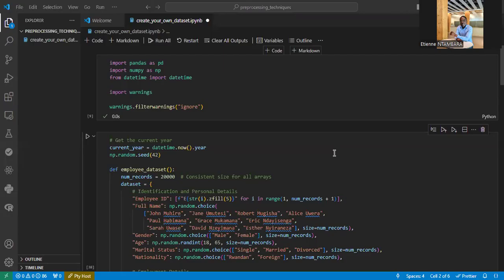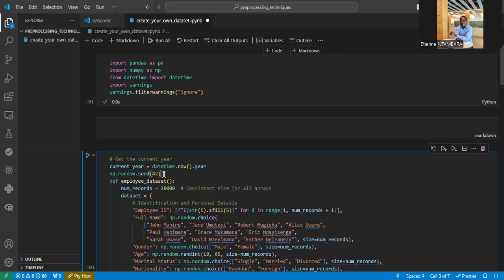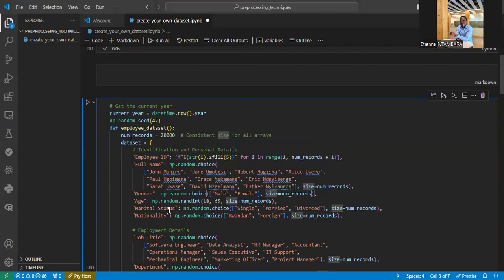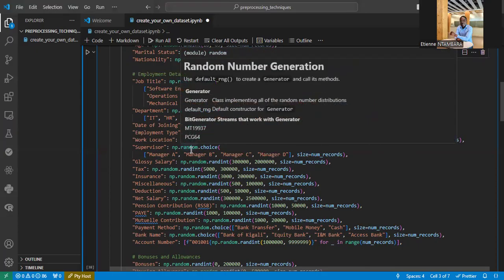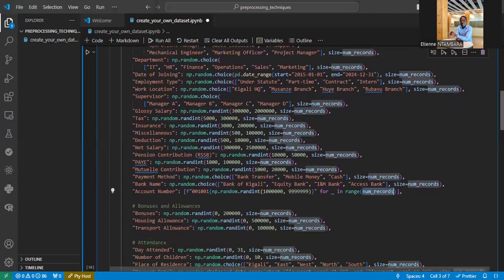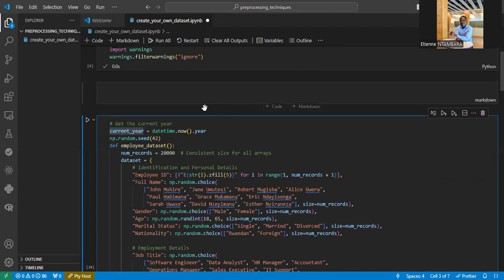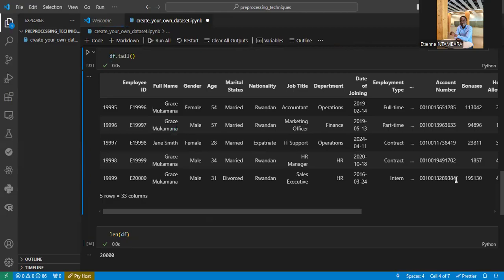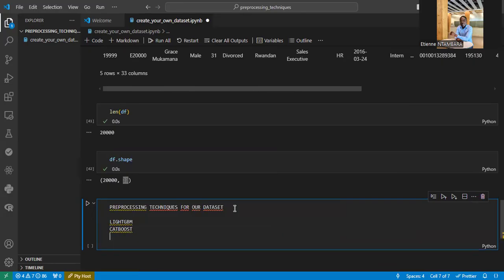CATBOOST XGBOOST LIGHTGBM GRADIENT BOOSTING MACHINE LEARNING ALGORITHM PART 1: DATASET PREPARATION